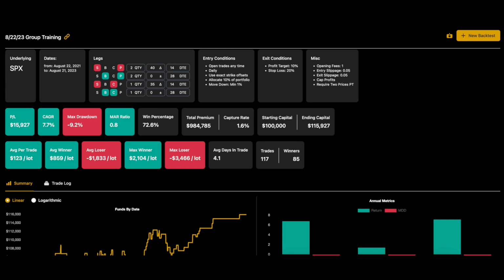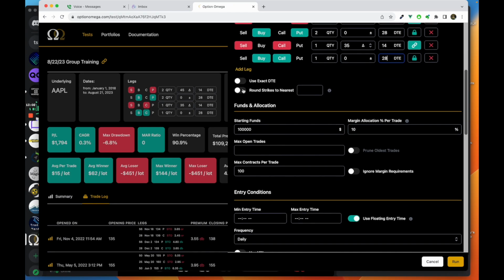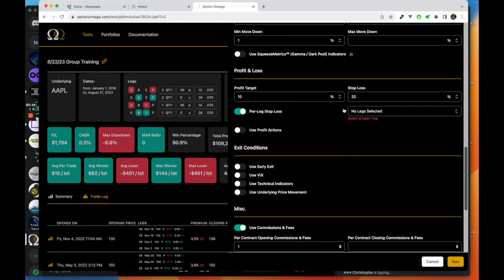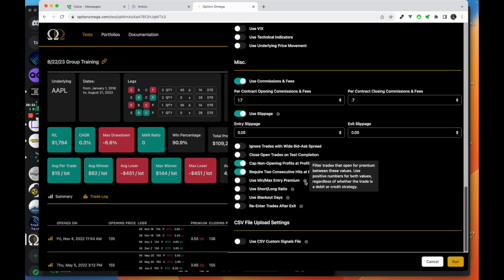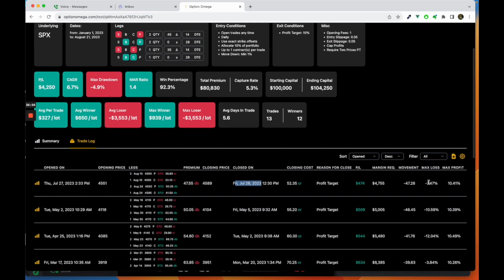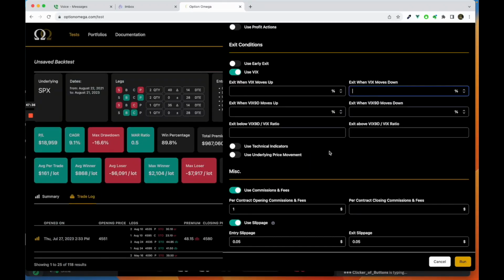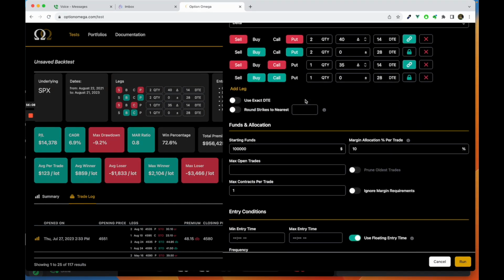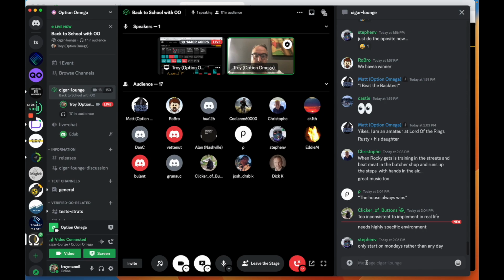Back to School Option Omega Demo for New Users (Options Backtesting)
Troy takes the class back to school!

This August 2023 Cigar Lounge goes through sample tests, and many of the features in the OO Options Backtester.